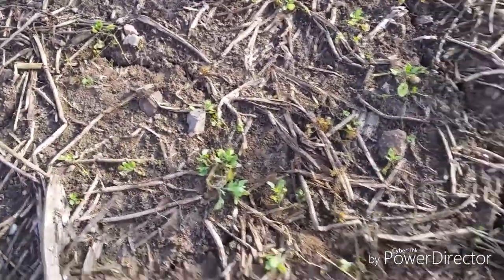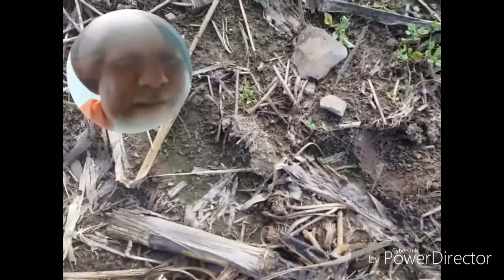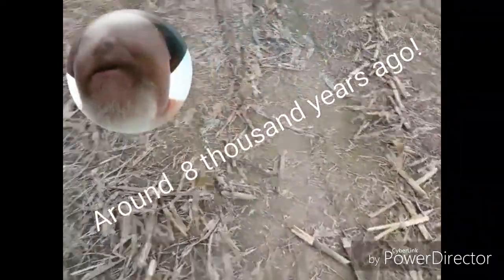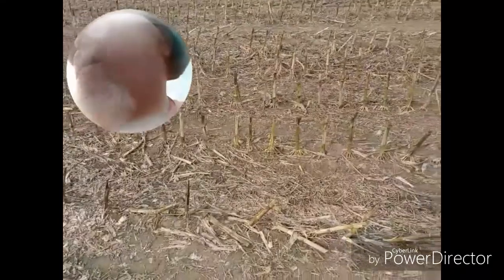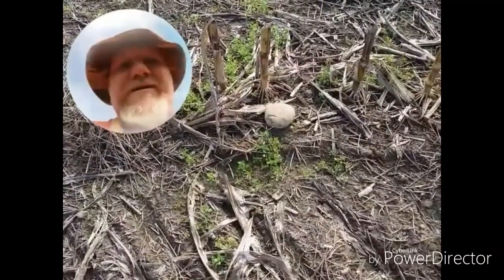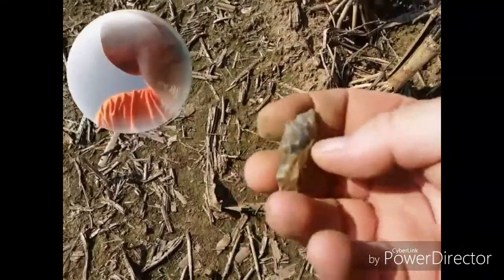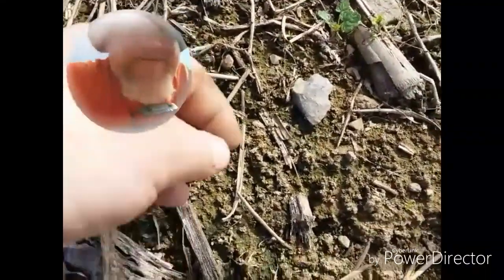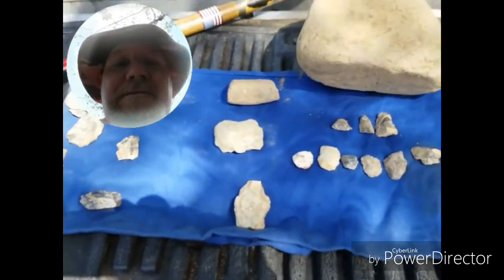Northwest Ga Arrowhead hunt 9/9/18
Back in the fields while I can get in them to hunt.

nks for watching & I hope you like this video.

Please send all mail to this address below.

325 Wolfe St. #313

Calvin's Corner72
Cohutta, Ga. 30710